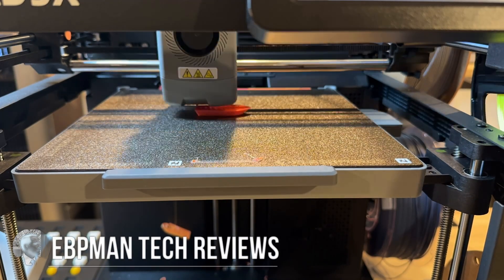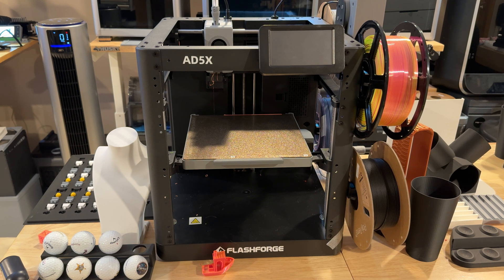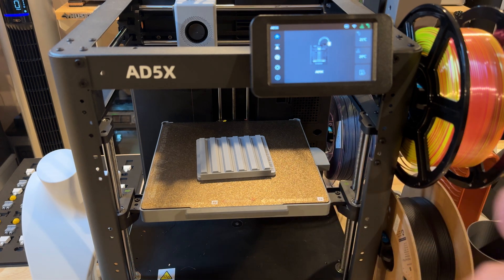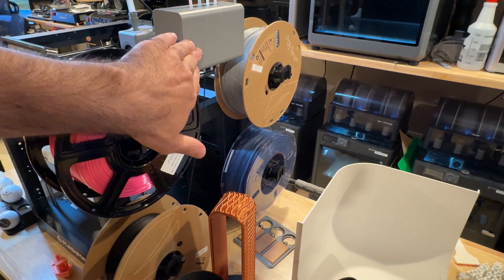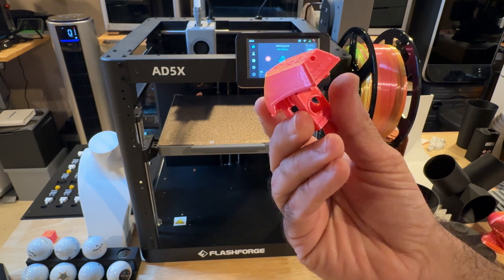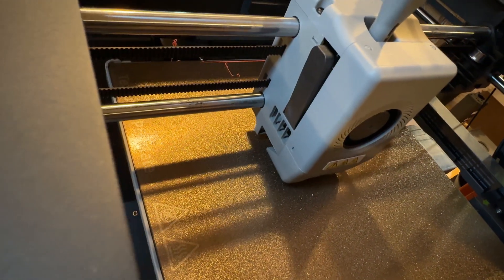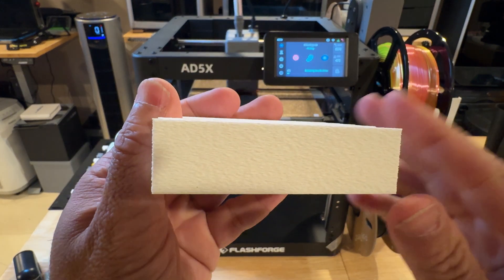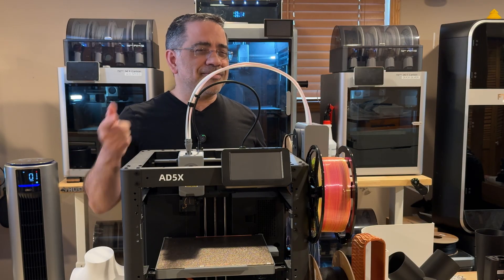Is FlashForge AD5X Worth It? Detailed Review & Print Quality Test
Looking for a high-speed, precision-driven 3D printer that won’t break the bank? Meet the FlashForge AD5X, a compact Core-XY machine engineered for speed, accuracy, and reliability. With print speeds up to 600 mm/s, a 220×220×220 mm build volume, and intelligent features like auto bed leveling, filament runout detection, and power-loss recovery, this single-extruder beast is built to perform. Whether you're a hobbyist, prototyper, or small business creator, the AD5X is ready to deliver professional-quality prints faster than ever.

🔧 What It Brings to the Table:
Core‑XY frame = accurate, low-wobble prints at high speed

600 mm/s speed & 20,000 mm/s² acceleration = fast part turnaround

Single 300 °C direct‑drive extruder with quick-change nozzle set

Heated PEI bed (110 °C max) for PLA, PETG, TPU, ASA—great adhesion & flexibility

Smart features: auto‑leveling, filament sensors, power‑resume = less hassle, more reliability

Connectivity & control: 4.3″ touchscreen, Wi‑Fi, USB, Ethernet, plus FlashPrint/Cura/Orca slicer support